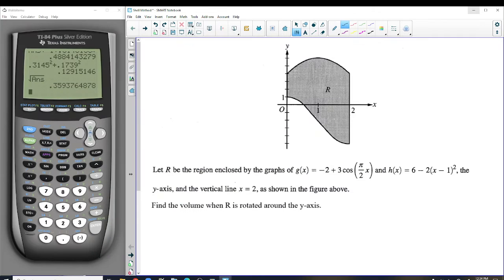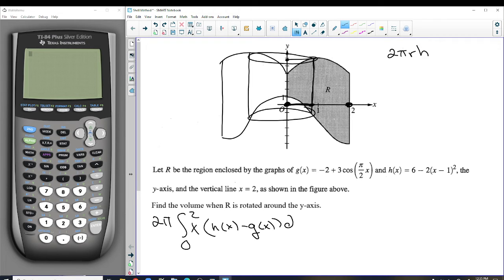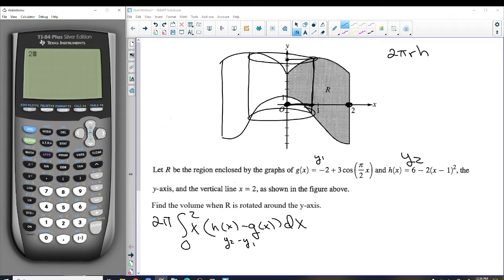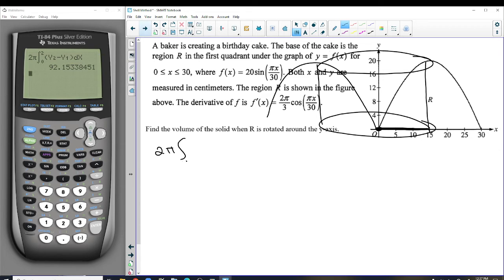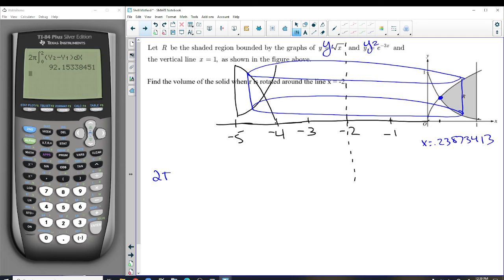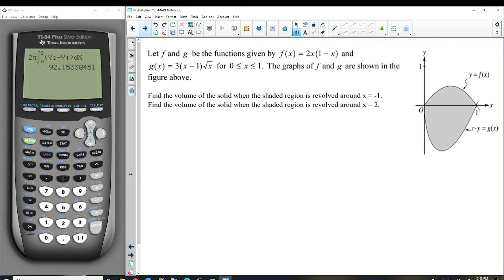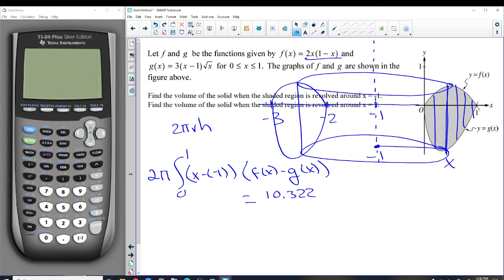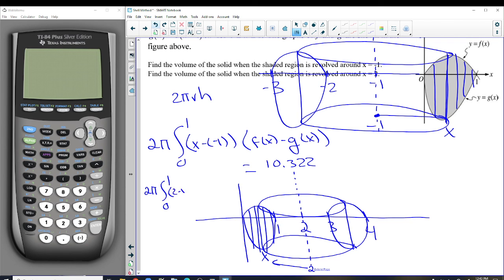AP Calculus Sem 2 Review Shell Method